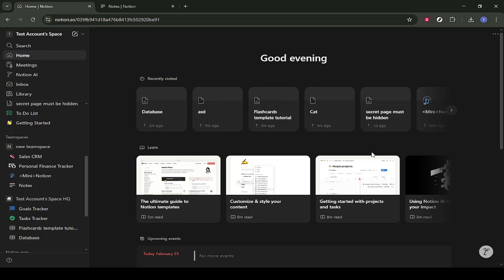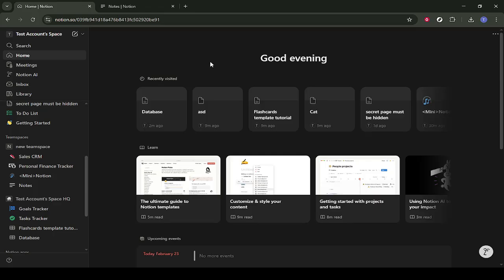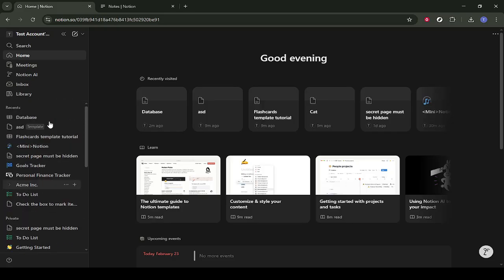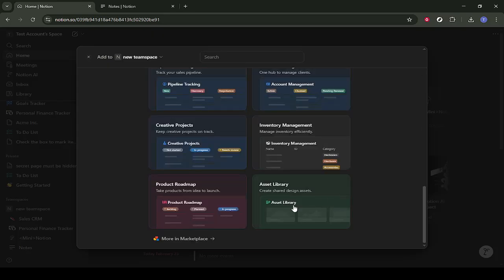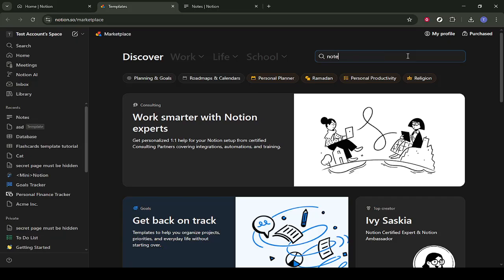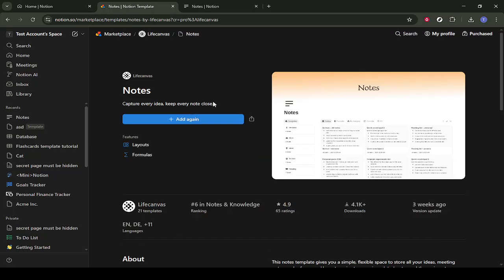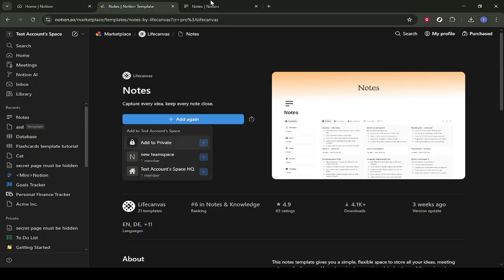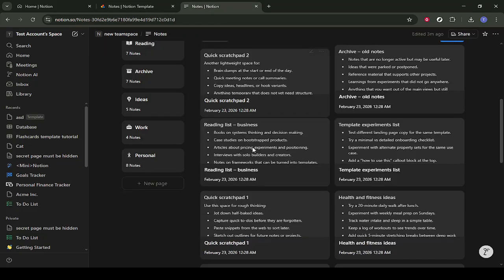How To Build A Notes Database Fast In Notion [2026 Guide]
In today's video we cover: Notion database, build Notion, Notion notes, Notion tutorial, Notion tips, Notion for beginners, database design, note taking app, productivity app, project management, knowledge base, digital notes, Notion setup, quick Notion, easy Notion, Notion hacks, Notion guide, organization tips, Notion templates, build database

-Google Drive
-Google Meets
-Google Sheets
-Google Chrome
-Google Forms
-Google Gmail